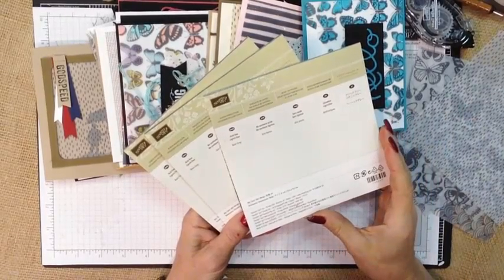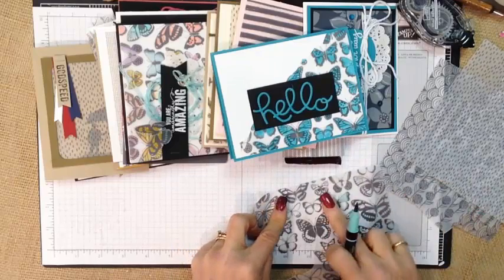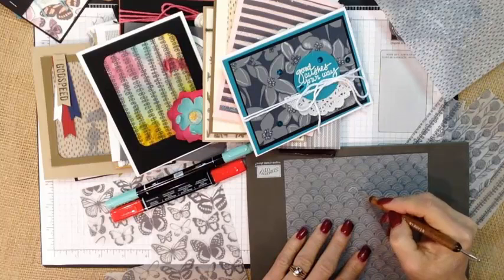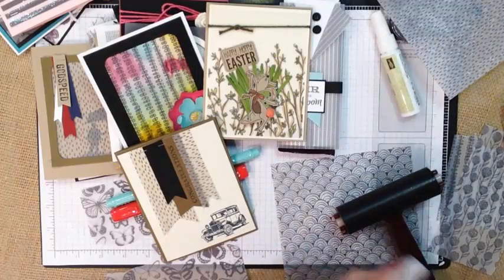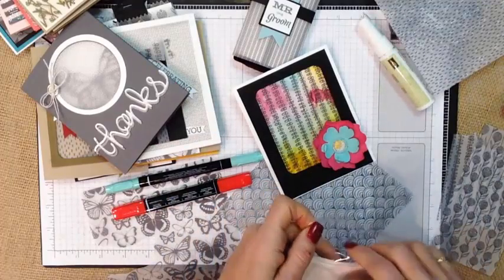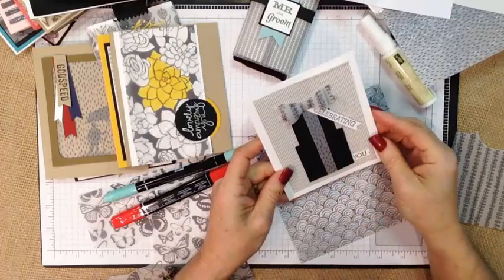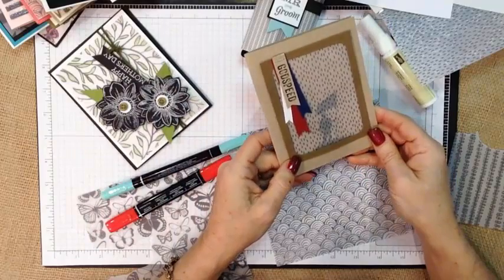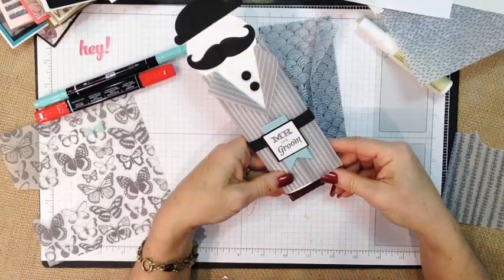Ideas for adhering and altering Vellum featuring Sheer Perfection from Stampin' UP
Available this month only - Sheer perfection is a 6x6 Vellum Paper stack with 24 sheets. I use that to spotlight some ideas for adhering and altering vellum.